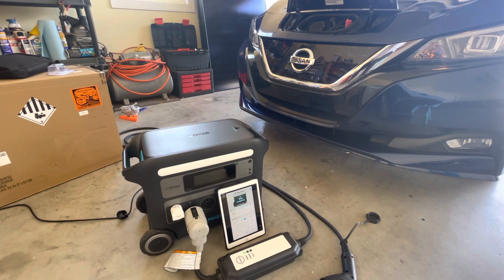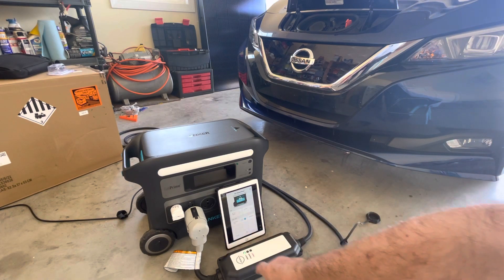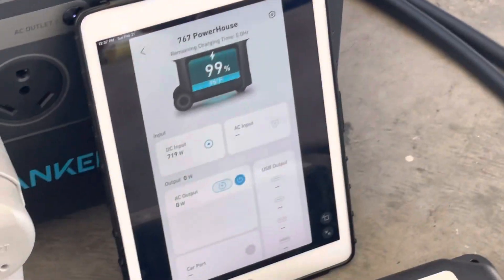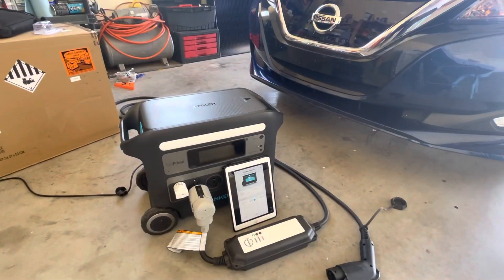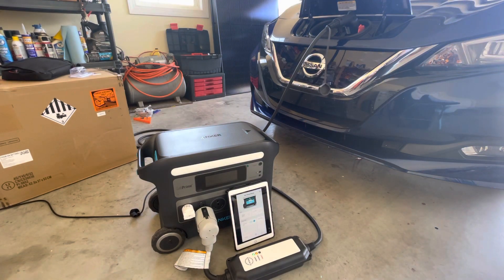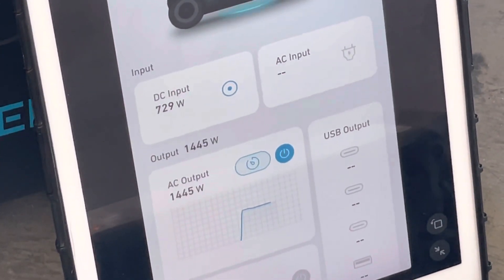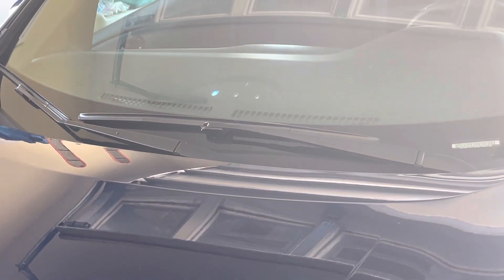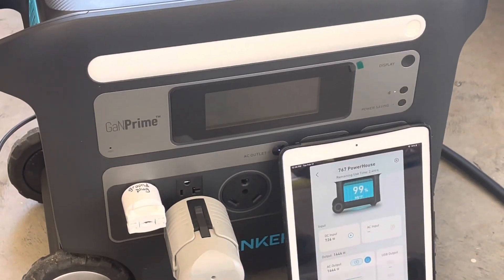Anker 767 charging my Nissan Leaf SV+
Anker Powerhouse 767 level 1 charging my 2022 Nissan Leaf SV+